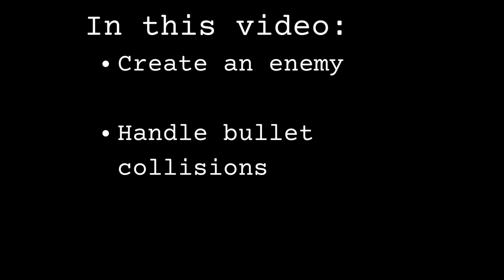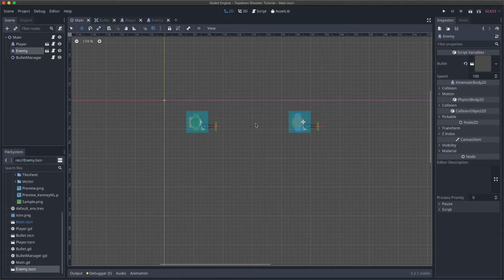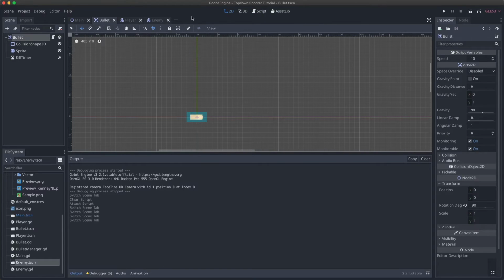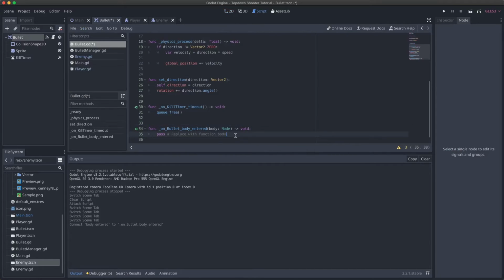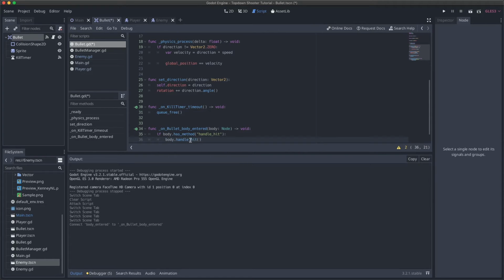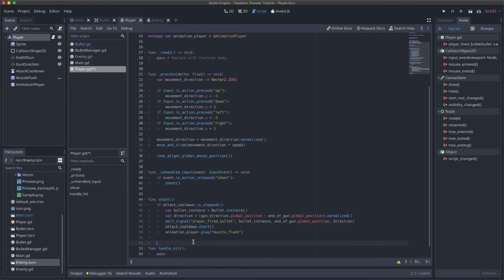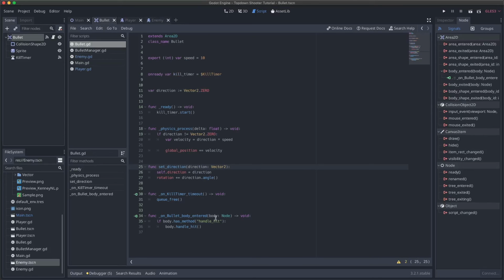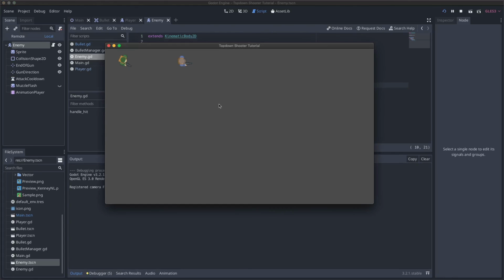Godot Top-down Shooter Tutorial - Part 6 (Making an Enemy)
This is part 6 of a tutorial series for how to create a top-down shooter in the Godot engine. In this video you'll learn how to create an enemy character, how to handle bullet detection so that your enemy takes damage, and a simple way to handle killing your enemy when their health reaches 0.

→ MUSIC
"BETTER DAYS" by LAKEY INSPIRED